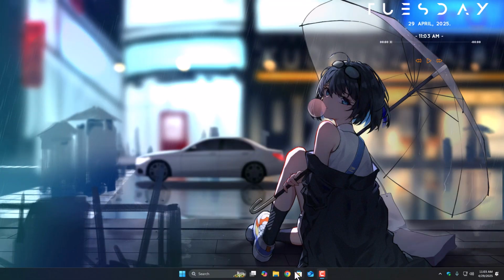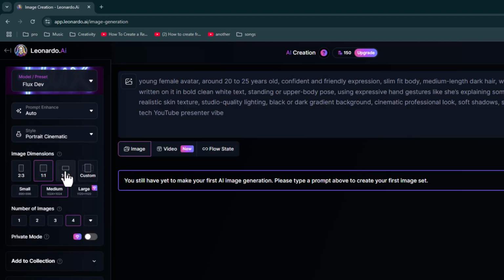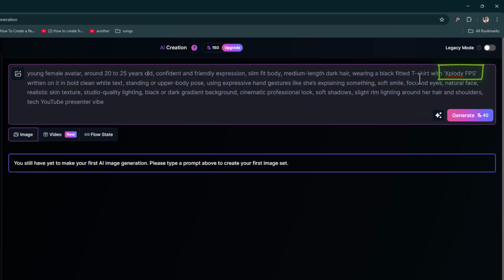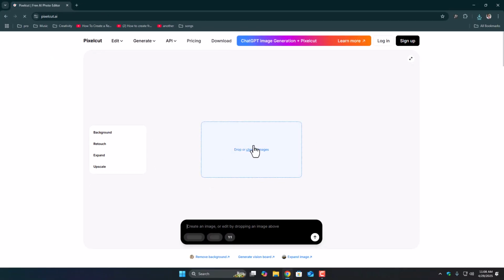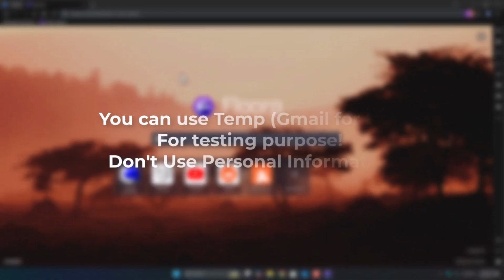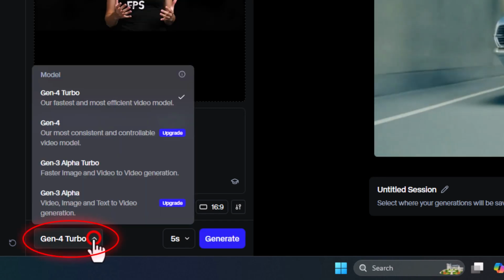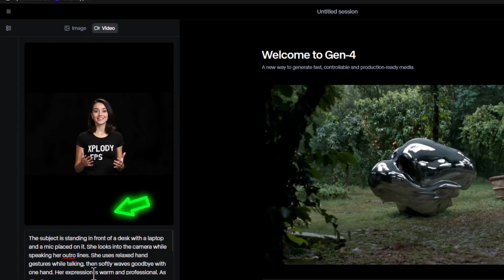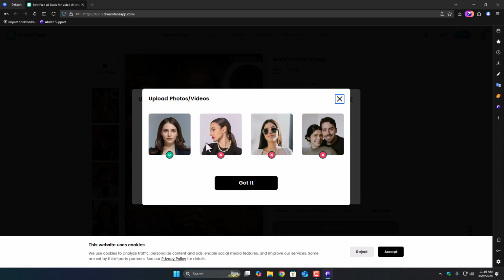Make Your Own Animated AI Avatar for Free | Complete Guide 💕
In this video, I’ll show you how to create your very own AI animated avatar for free—step by step! From generating a stunning AI face using Leonardo AI to animating it with RunwayML and syncing the lips with your voice using DreamFace, everything is done without watermarks or paid tools. Perfect for YouTubers, streamers, or anyone looking to add a virtual face to their content.
No experience needed—just follow along and start creating your own animated persona today!

✨ Tools Used:
📌Leonardo AI (Avatar creation)
📌Pixelcut (Image upscaling)
📌RunwayML (Avatar animation)
📌DreamFace (Lip sync with voice)

🎨 Leonardo AI Prompt (for generating the avatar image)
A confident female AI character standing, wearing a plain black t-shirt with "Xplody FPS" written in bold white font on the chest, hands relaxed on the side, clean background, cinematic soft lighting, realistic anime style, detailed facial features, perfect symmetry, YouTube creator vibe, sharp shadows, high detail, 16:9 aspect ratio

🎥 RunwayML Prompt (for animating the avatar)
A girl talking naturally while standing, showing gentle hand and body movements as she speaks, facing the camera, calm facial expressions, realistic style, soft background blur, slight camera movement, cinematic framing